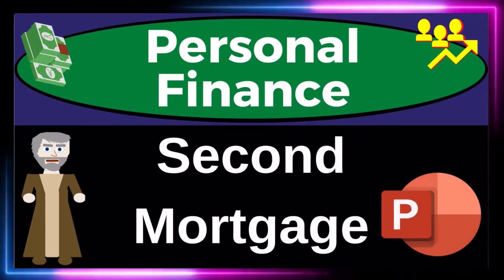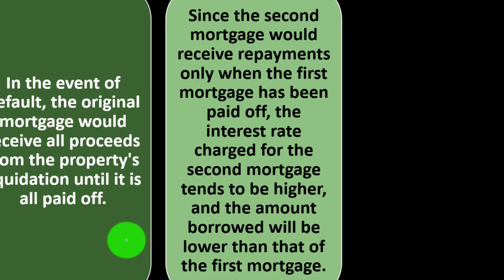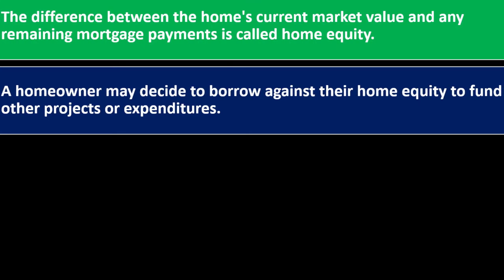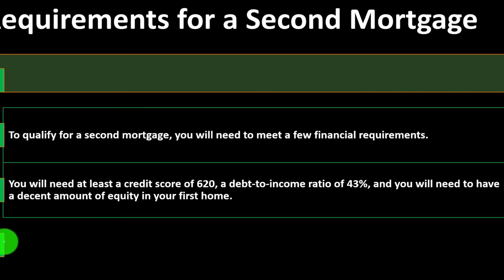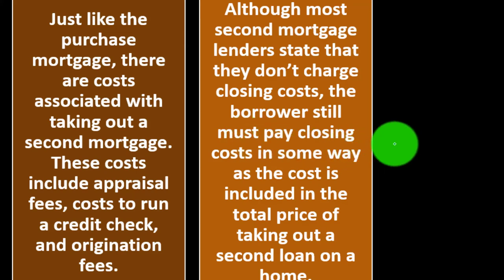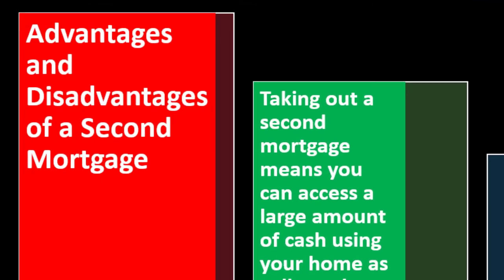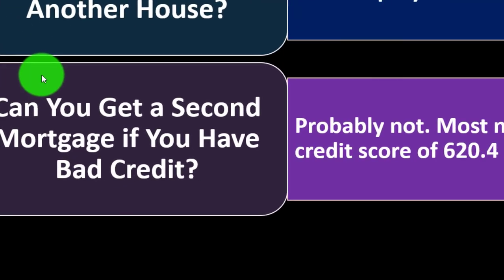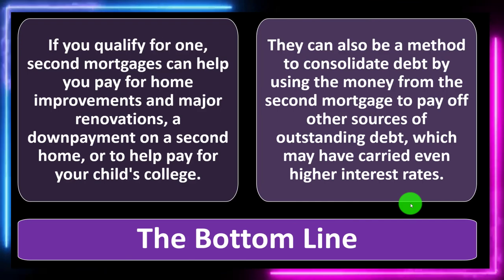Second Mortgage 8540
Second Mortgage
Personal Finance